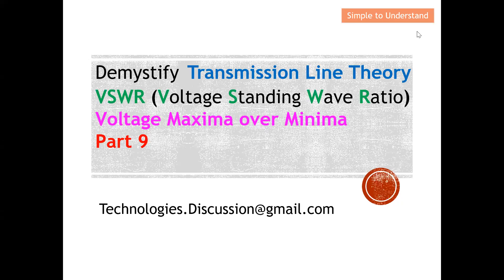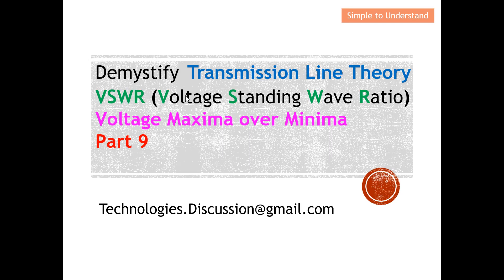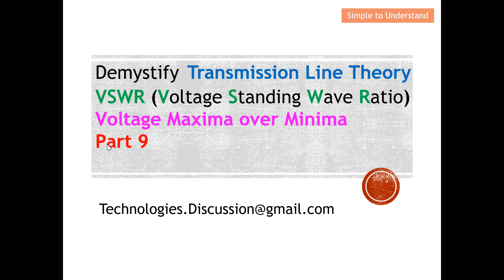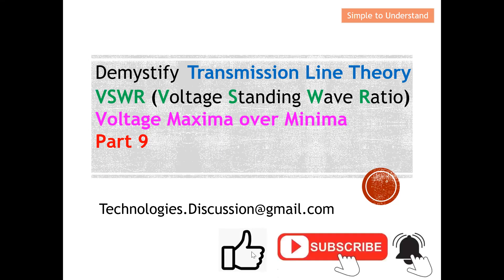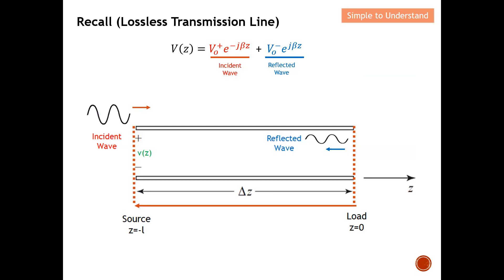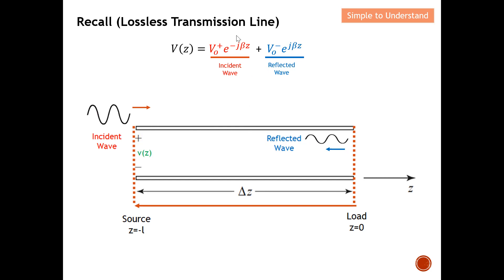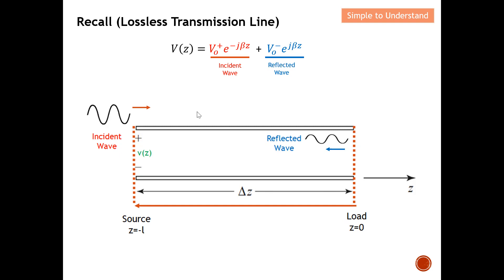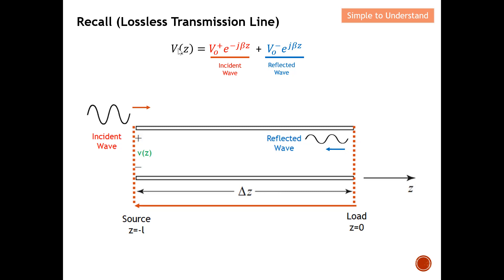Transmission Line #9. Explain VSWR (Voltage Standing Wave Ratio): Max & Min Voltage in Tx Lines.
It is a measure of how efficiently RF power is transmitted from the power source, through the transmission line to the load. Max power transfer from the source to the load occurs when their impedances are matched. If the impedances are not identical, some RF power will be reflected back, resulting in a reduction in the amount of power delivered to the load. These reflections cause voltage standing waves.

VSWR is defined as the ratio of the maximum voltage to the minimum voltage in the standing wave. The larger the impedance mismatch, the larger the amplitude of the standing wave. The voltage fluctuations come about as a result of the voltage components from the forward power and the reflected power summing together.